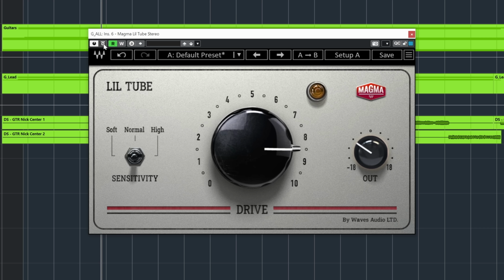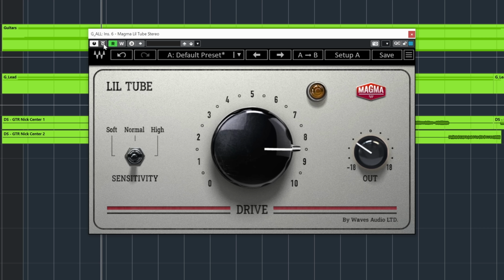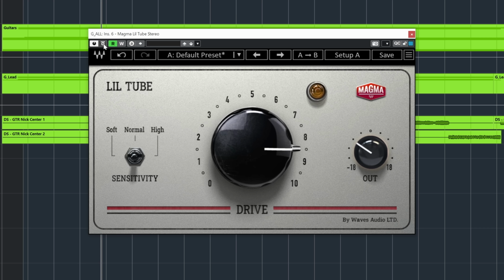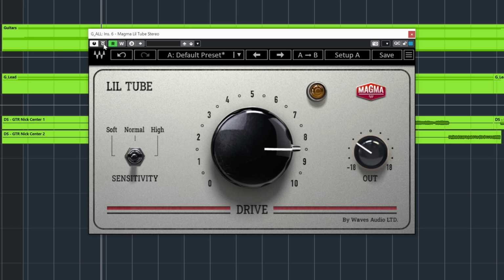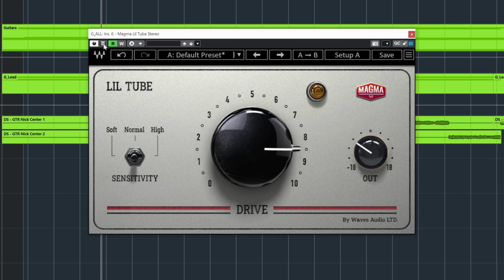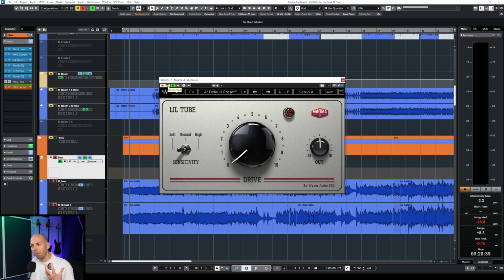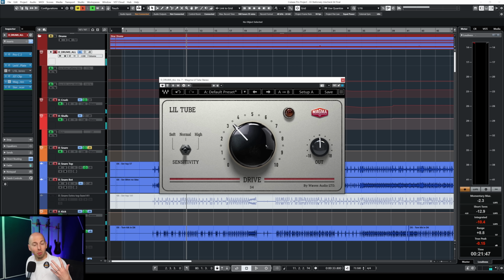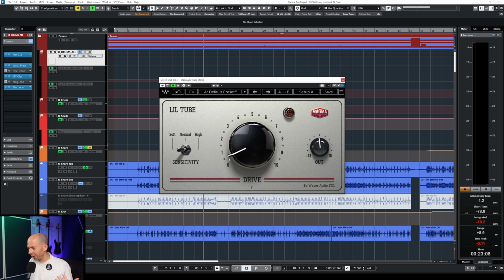Waves - LIL TUBE PLUGIN | Ultimate Review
Waves just released a free saturation plugin called Magma Lil Tube for Black Friday 2022!

This video dives DEEP, showing you how Waves Lil Tube sounds on vocals, guitars, drums, bass, AND as a mastering plugin!

I take you under the hood and explain what's happening under the hood and give you the best settings to use for your songs.

⌚TIMESTAMPS⌚
00:00 - Intro
00:35 - What is Waves Magma Lil Tube Plugin Used For?
01:21 - Grab my Favorite FREE Plugin Guide!
01:40 - Waves Magma Lil Tube Interface and Walkthrough
02:13 - Looking under the hood of Waves Magma Lil Tube
03:21 - WHY Gain Staging Matters With Magma Lil Tube
05:06 - Using Waves Little Tube in a Session
05:27 - Waves Magma Lil Tube Plugin on Vocals
07:15 - A feature Waves Magma Lil Tube is Missing.
09:11 - Pushing Magma Lil Tube to the Max on Vocals
10:04 - Waves Magma Lil Tube Plugin on Guitar Bus
12:14 - Waves Magma Lil Tube Plugin on BASS
13:38 - Recommendation for using Waves - Magma Lil Tube on Bass
14:40 - Waves Magma Lil Tube Plugin on DRUMS
15:51 - Waves Magma Lil Tube Plugin on MASTER BUS
16:49 - Getting more LOUDNESS from your masters
18:05 - Don't forget your FREE GIFT!